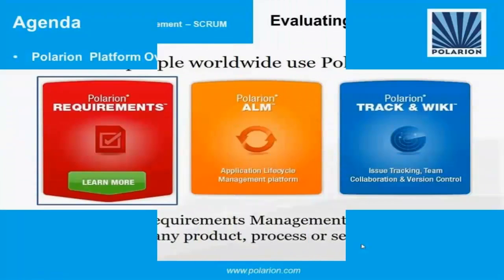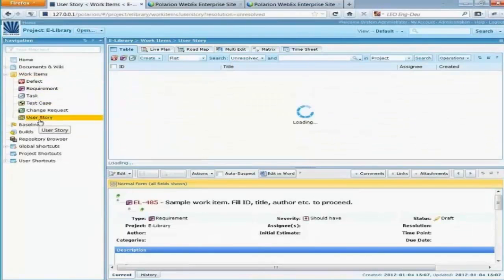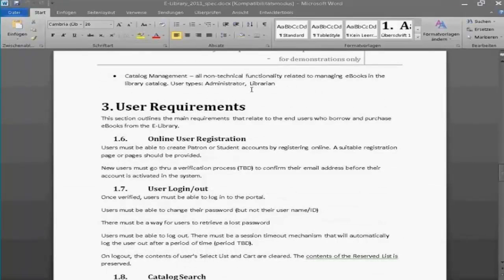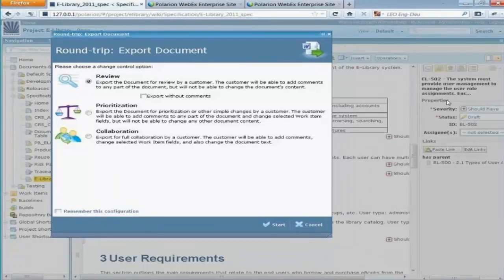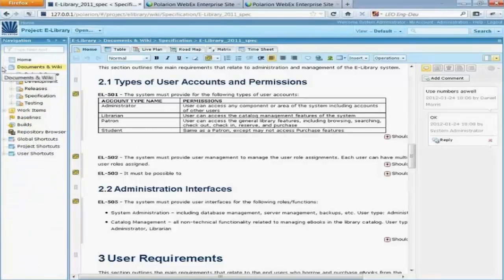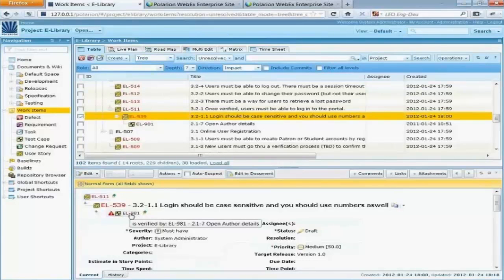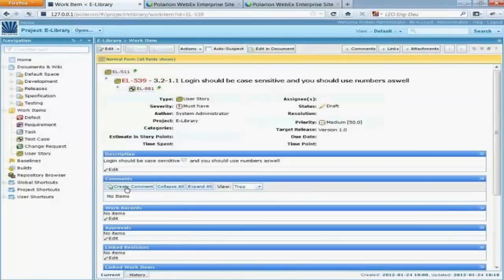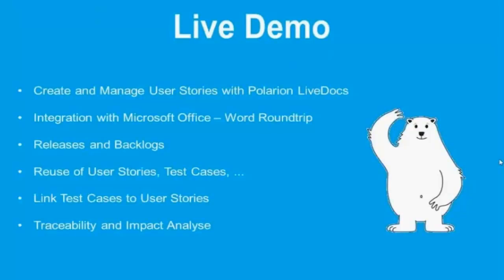2 Agile Requirements Management SCRUM your Requirements